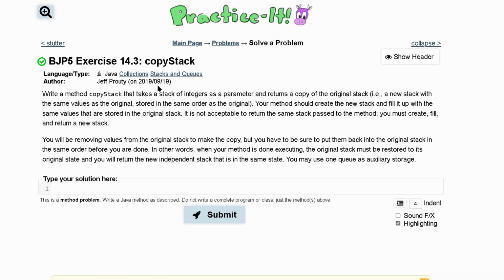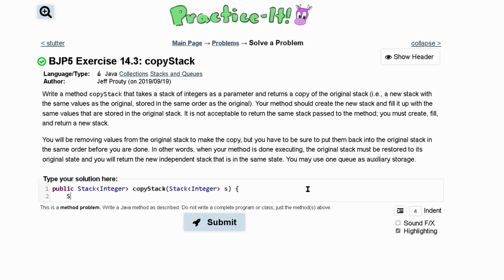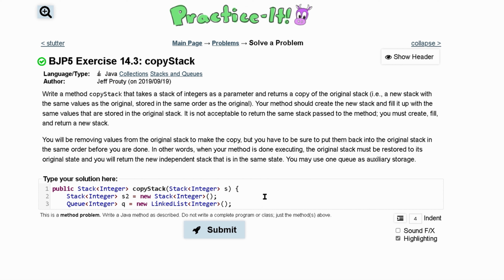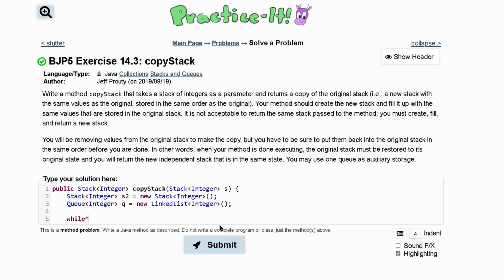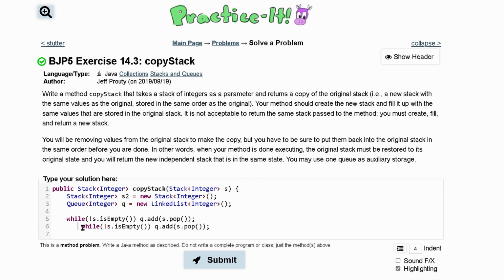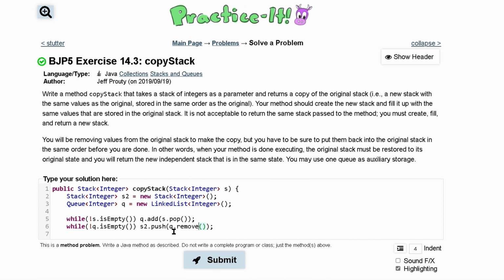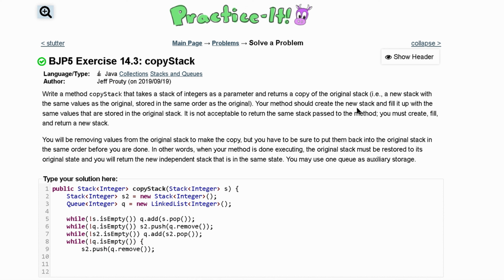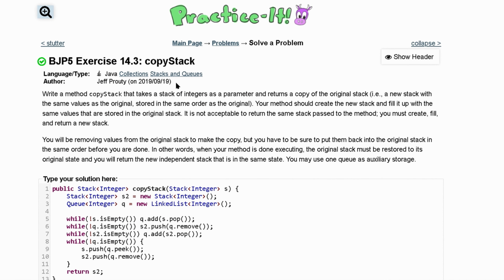Java Practice It | Exercise 14.3: copyStack | Collections, stacks and queues , stacks, queues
Question:
Write a method copyStack that takes a stack of integers as a parameter and returns a copy of the original stack (i.e., a new stack with the same values as the original, stored in the same order as the original). Your method should create the new stack and fill it up with the same values that are stored in the original stack. It is not acceptable to return the same stack passed to the method; you must create, fill, and return a new stack.

You will be removing values from the original stack to make the copy, but you have to be sure to put them back into the original stack in the same order before you are done. In other words, when your method is done executing, the original stack must be restored to its original state and you will return the new independent stack that is in the same state. You may use one queue as auxiliary storage.